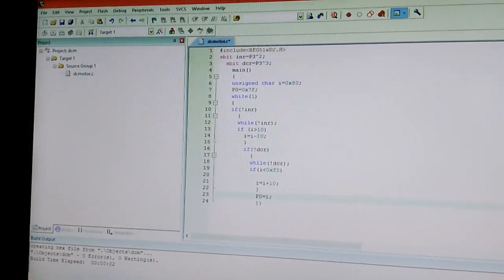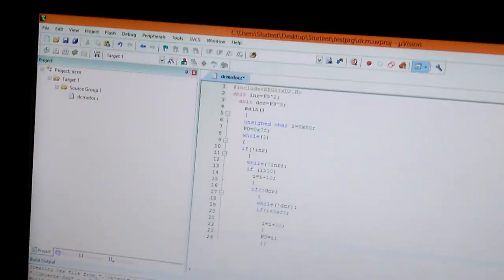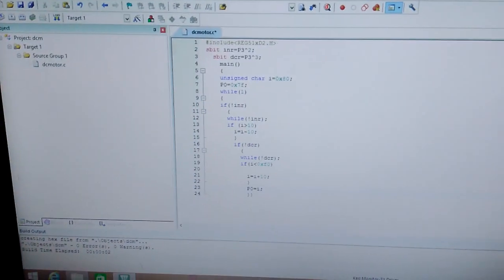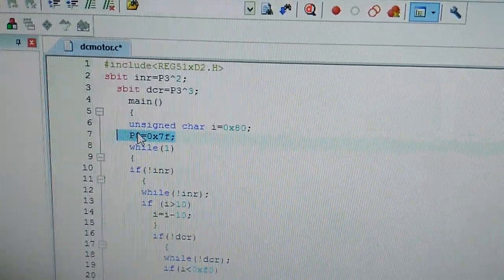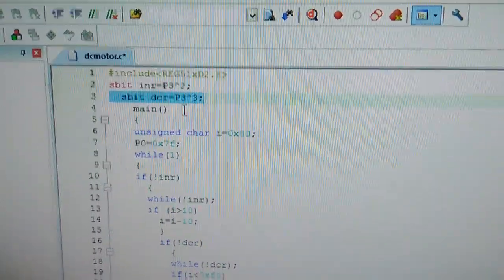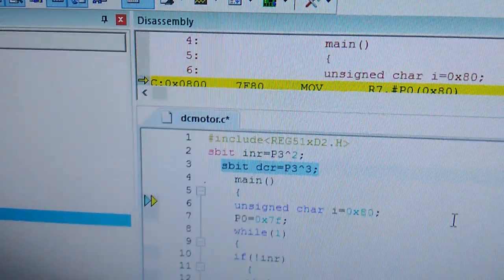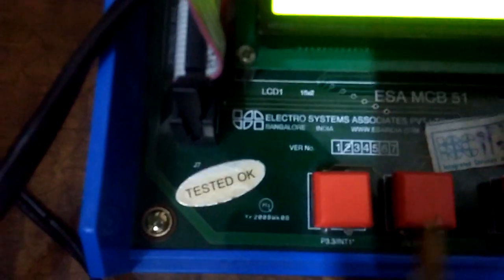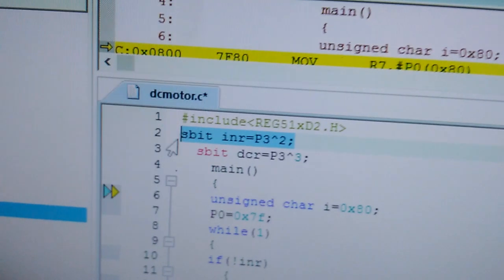dc motor experiment on AT89C51ED2